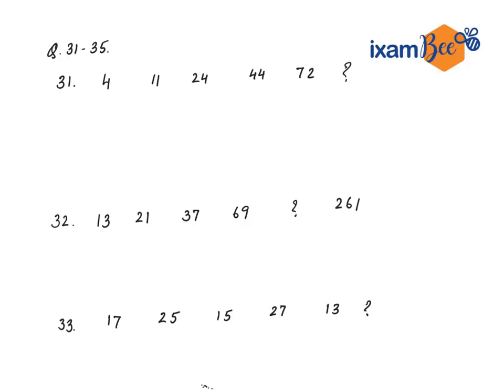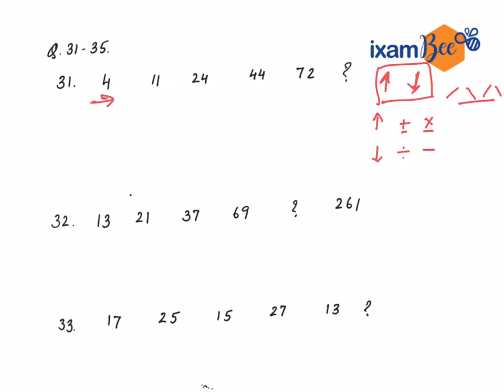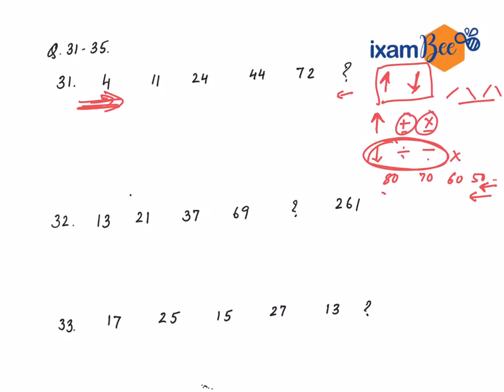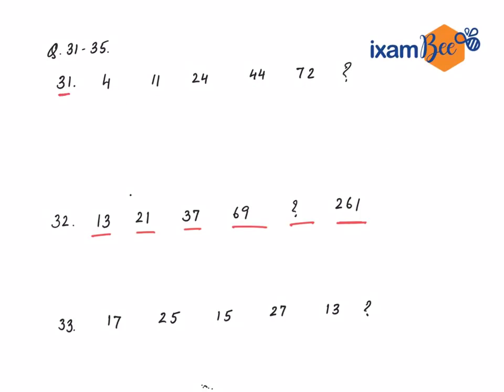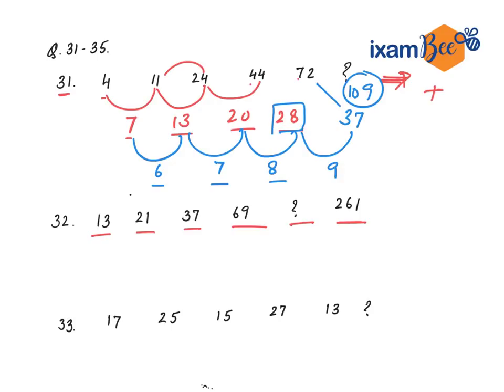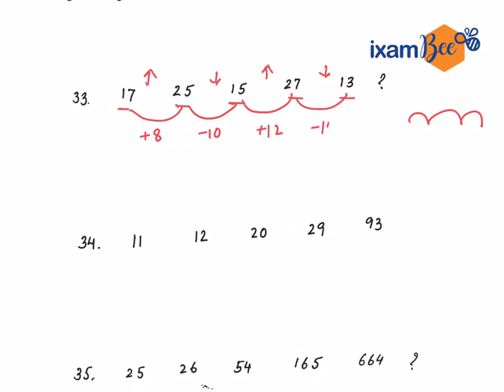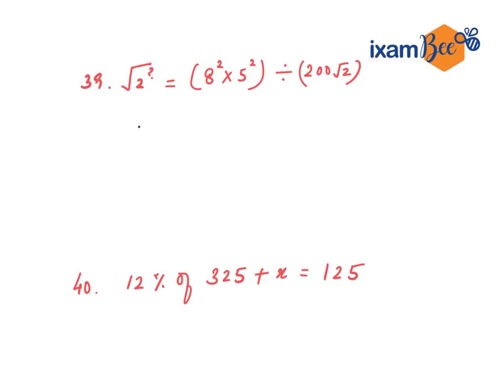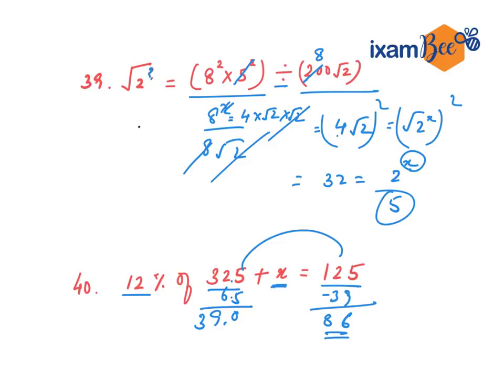Numerical Ability-Part 1 RBI Assistant Pre Memory Based Paper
Chandraprakash Joshi- Artist by nature and banker by profession, Chandraprakash, is enthusiastic about igniting human potential. He has worked with YES Bank and Reserve Bank of India. He is PhD in Development Communication from G B Pant University, Pantnagar and MBA from ISB, Hyderabad.

Arunima Sinha- A passionate teacher, Arunima quit her banking job and started StrataGem Tutorials to coach students for competitive exams. She has helped hundreds of students achieve success in the last 5 years. She has worked with SIDBI and Indian Overseas Bank. She is a Graduate in English Honours.